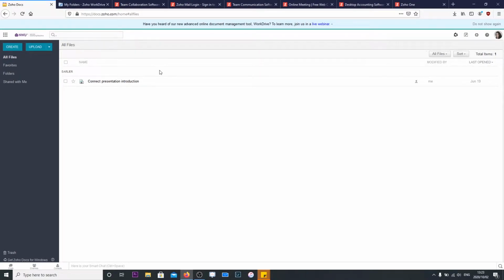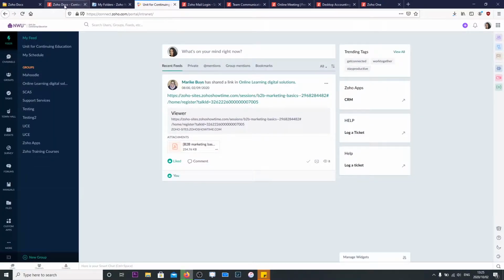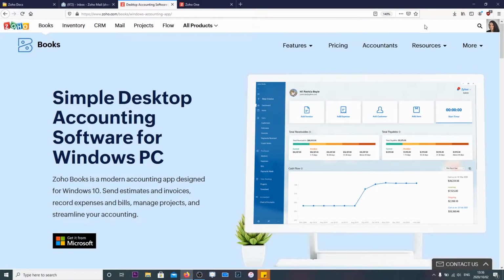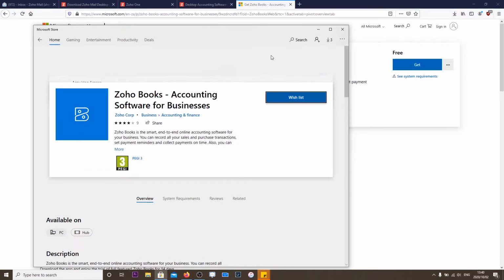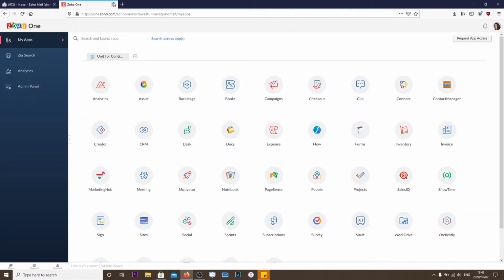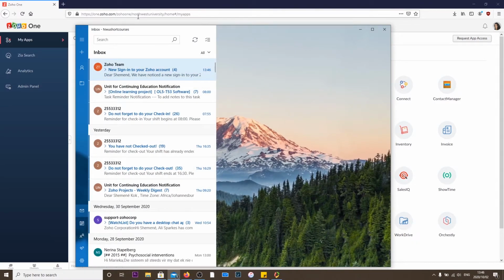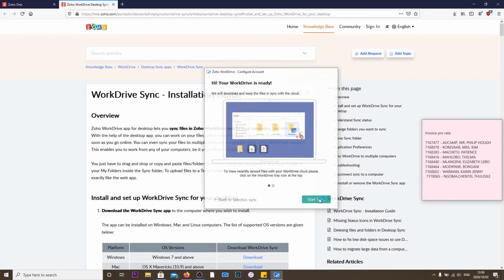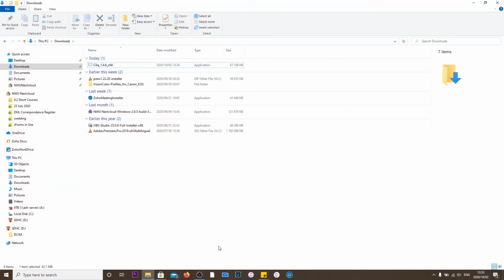Install Software on windows computer (Zoho)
I added zoho mail to my email on my windows 10 machine.